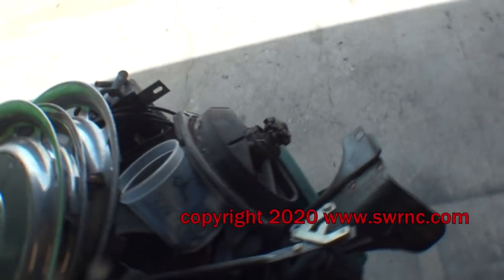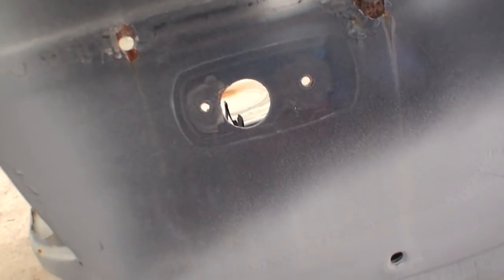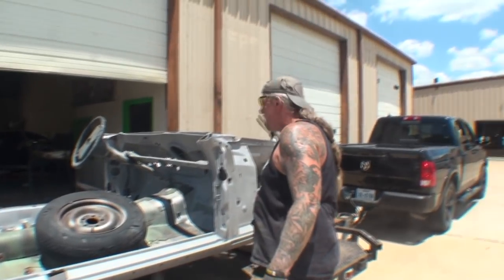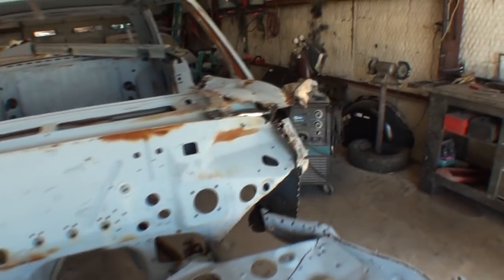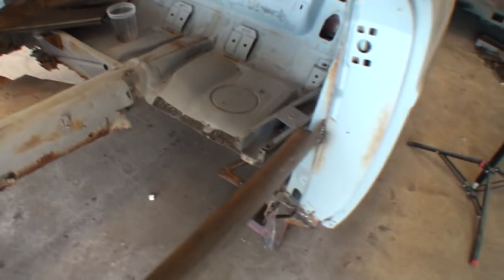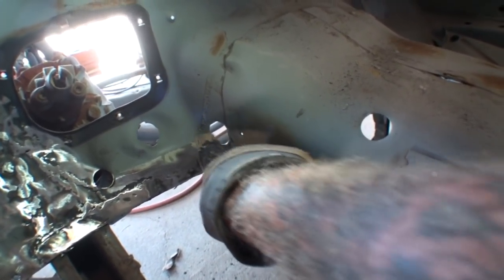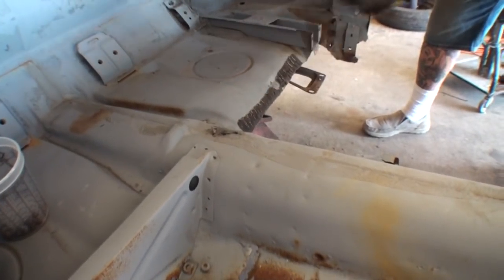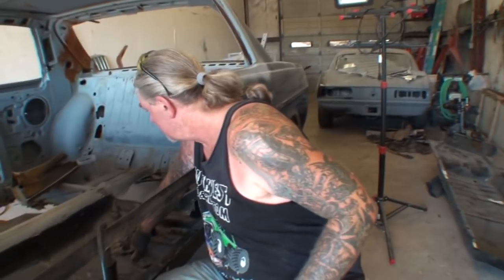Can You Restore A Rusted Car? " At Home " - Part 4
Can You Restore A Rusted Car? " At Home " - Part 4 . The old rusted parts car goes to the sandblasters. Restoring cars with My Friend Pete and Diy Auto School. Replacing floor pans in a 1976 Mercedes Benz. Fixing Rust and welding. Taking an old car and making it new again.